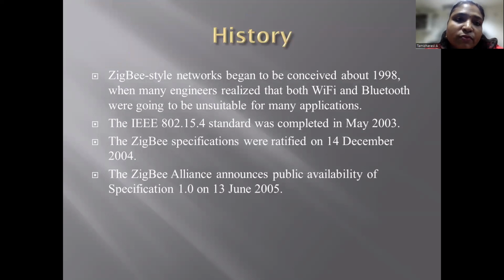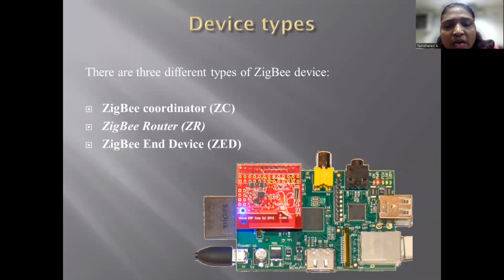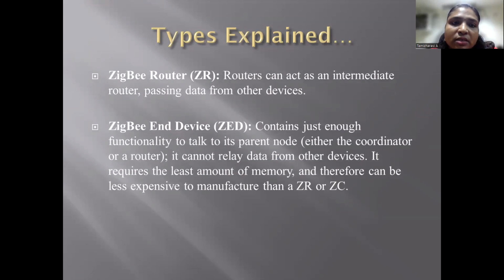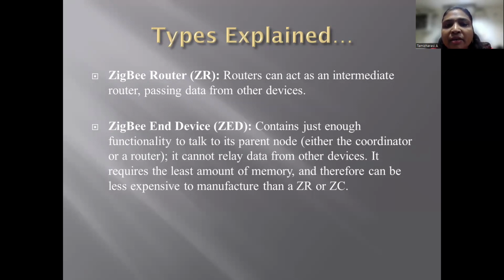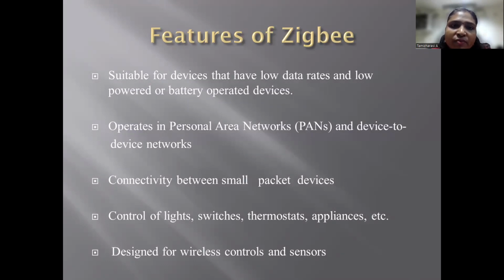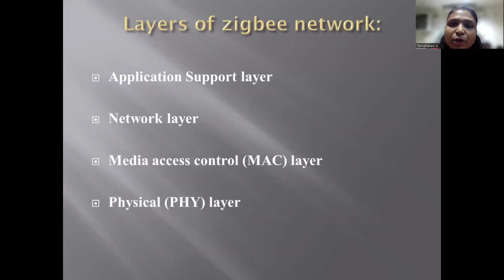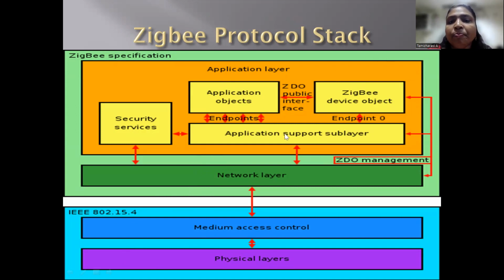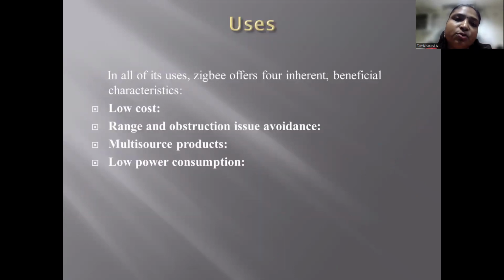ZIGBEE | Internet of Things, Mrs. A. Tamizharasi, AP/CSE, RMDEC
This video explains about the Zigbee Protocol